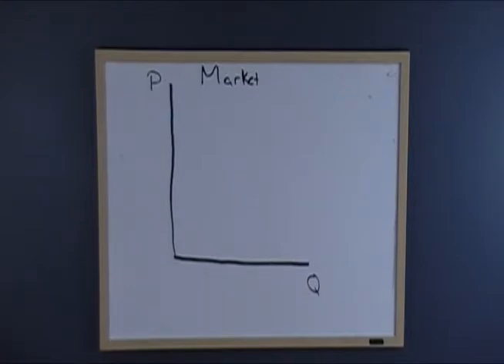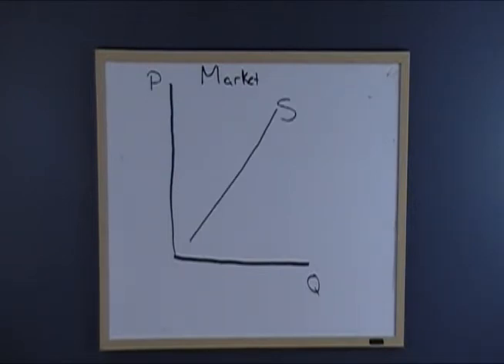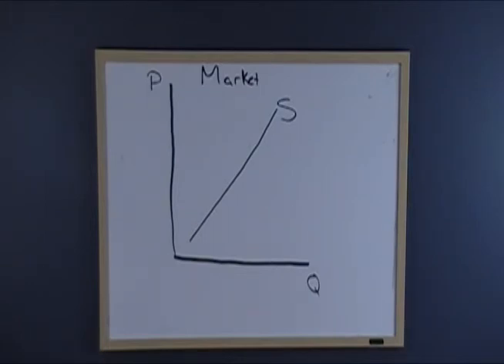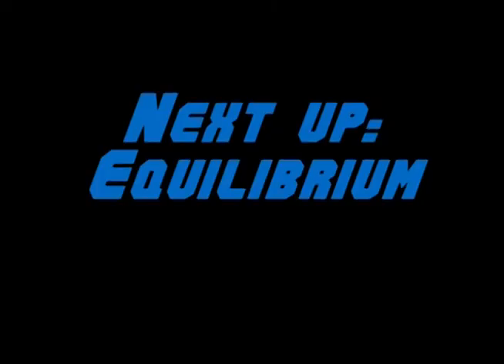Supply: That Money, Money, Yeah Yeah!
The second part of the supply and demand model.